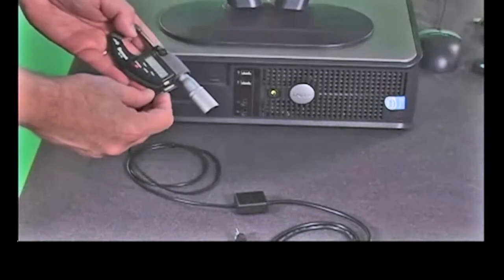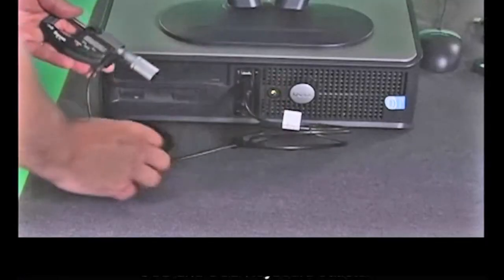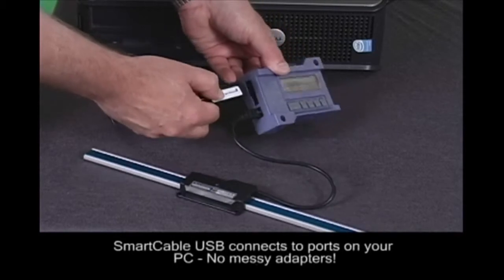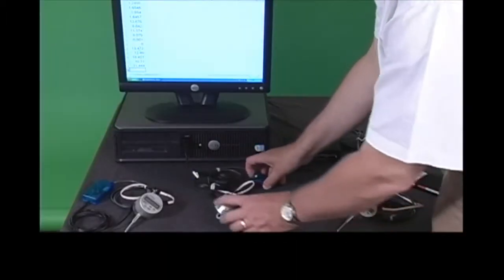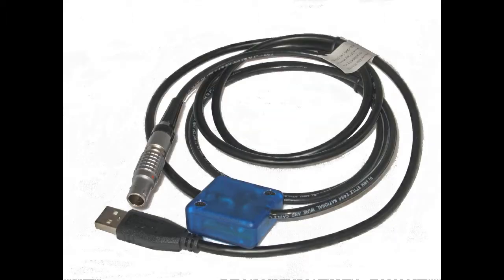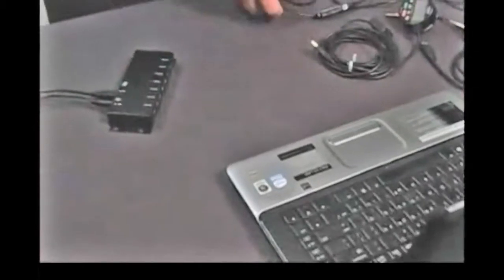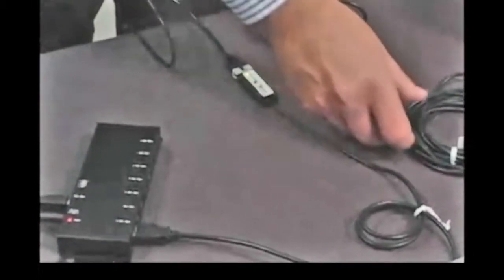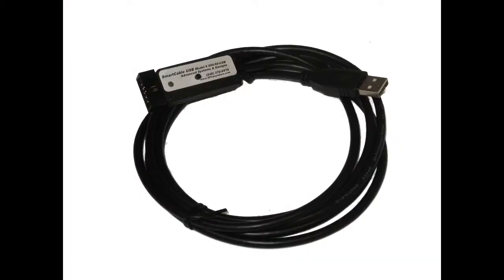ASDQMS SmartCable USB Single Input Gage Interface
The ASDQMS SmartCable USB interfaces with any brand of gage or RS232 serial device. Any Mituotyo, Mahr Federal, Ono Sokki, CDI, Scales, Starrett gage can be connected to your PC's USB port with our single input gage interface. Send reading from the gage's send button, pushbutton or built in footswitch.